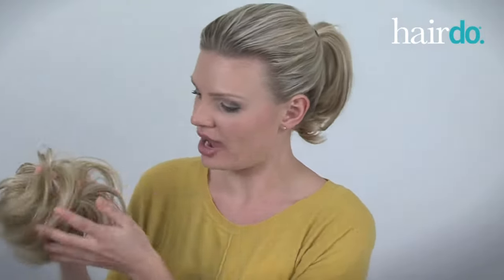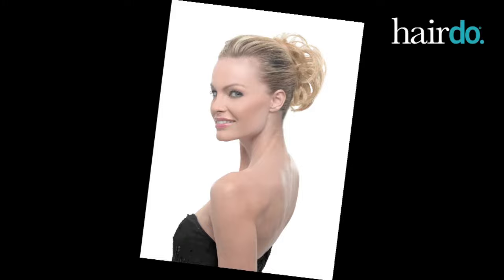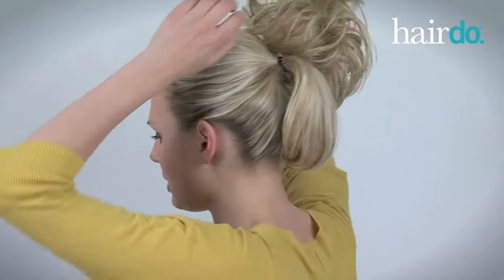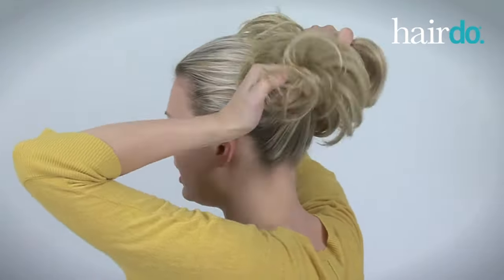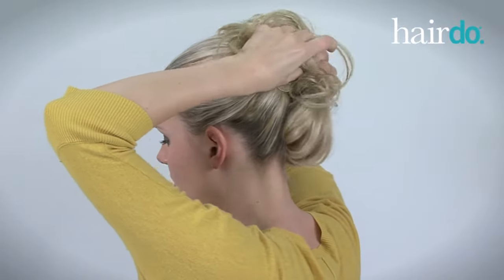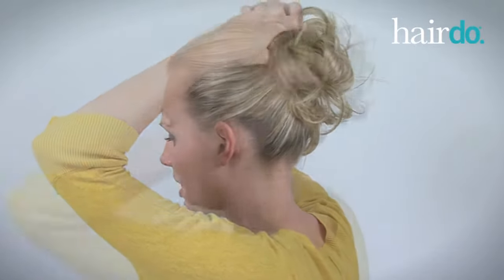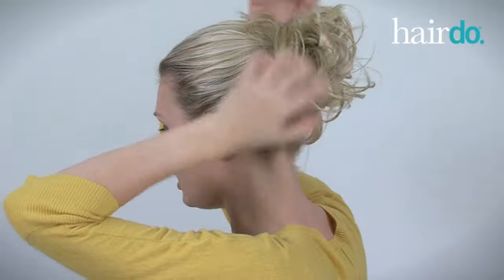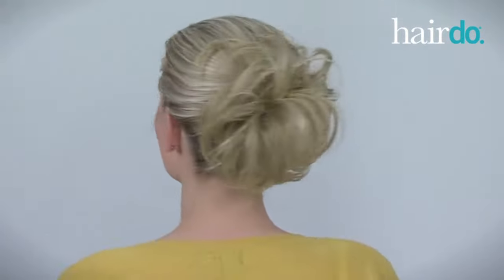The 'Texture Wrap', by Hairdo & Ken Paves.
A demonstration on how to get a perfect updo in minutes, with Hairdo's easy-to-use  'Texture Wrap'.